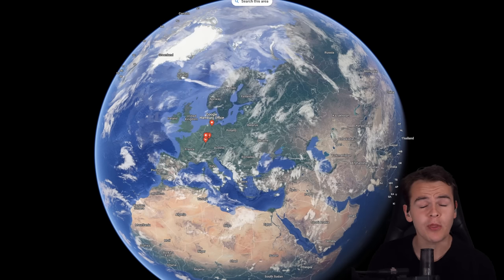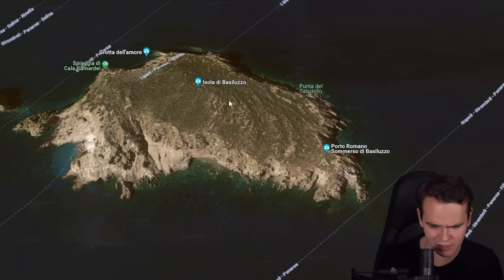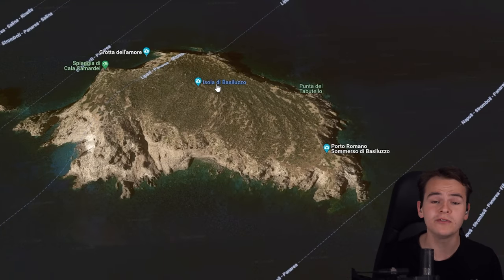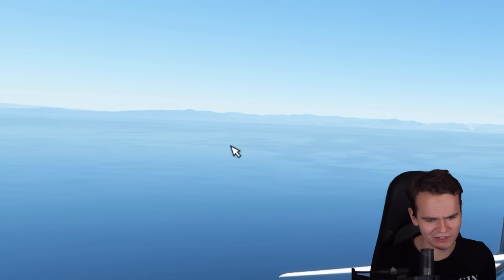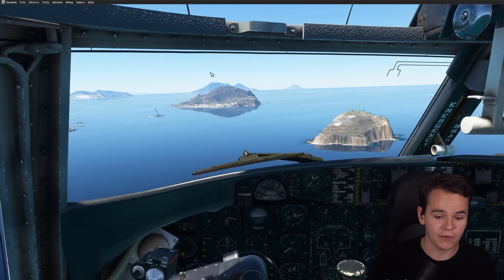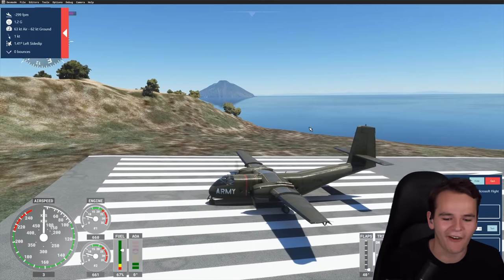I Built My OWN AIRPORT On An Unihabited Island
Today's Video: I Built My OWN AIRPORT On An Unihabited Island

PC:
16" MacBookPro for editing.

©Swiss001 2021